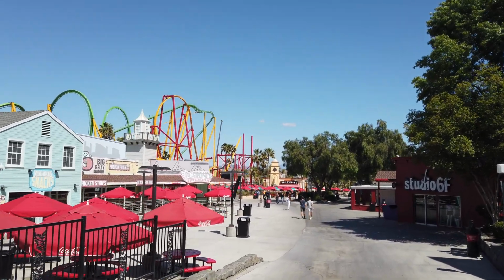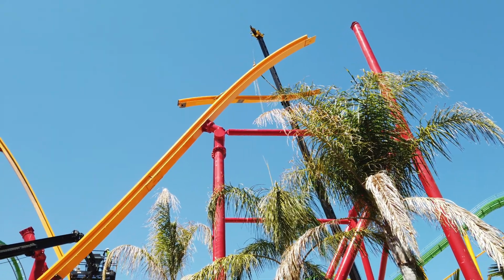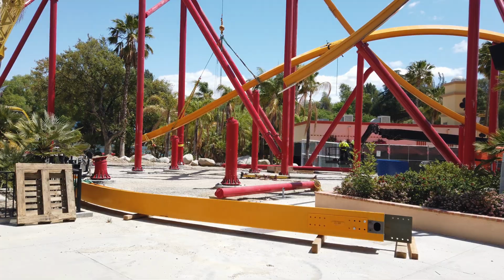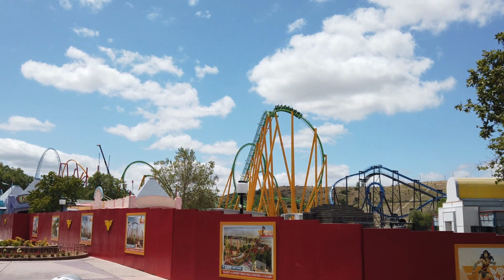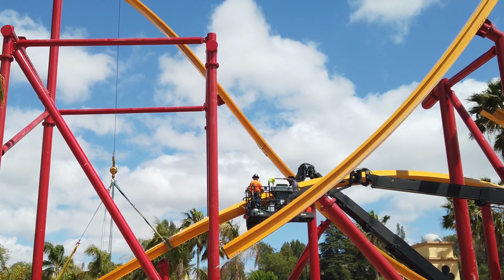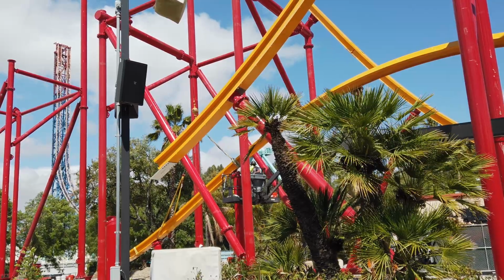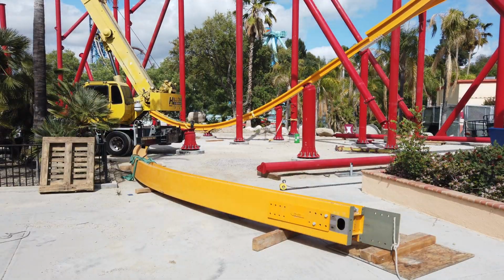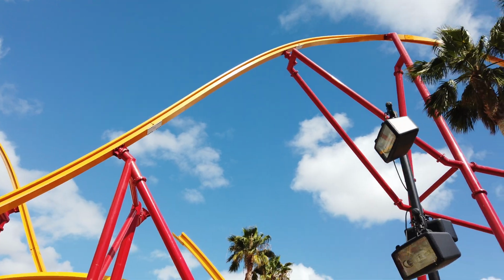MORE TRACK AND SUPPORTS on Wonder Woman! | Six Flags Magic Mountain Vlog #7 | 4/21/22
We visited Six Flags Magic Mountain on April 21, 2022 to check out construction on Wonder Woman Flight of Courage. The dive loop is now complete. Tons of new track and supports in place. Airtime hills being worked on.